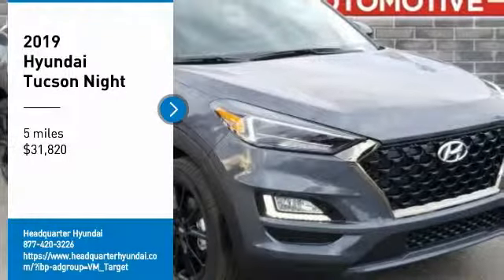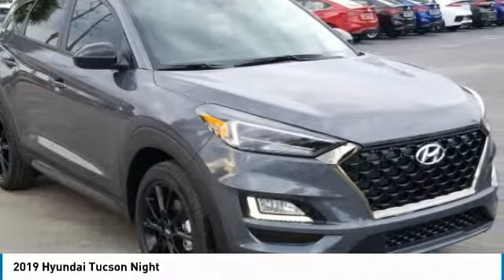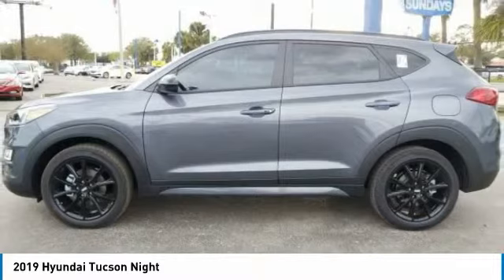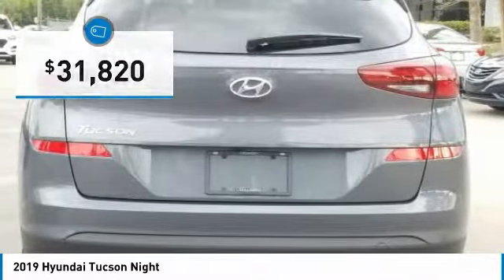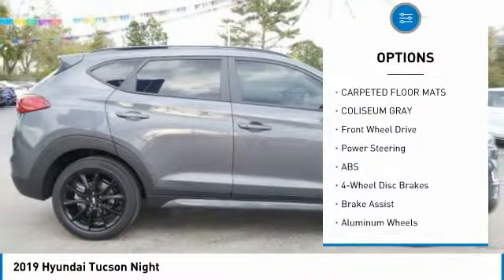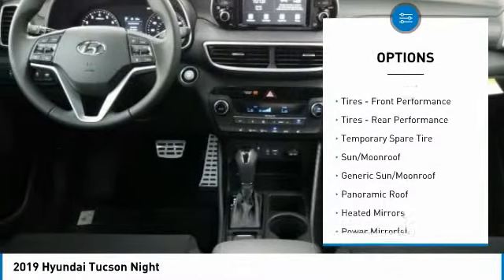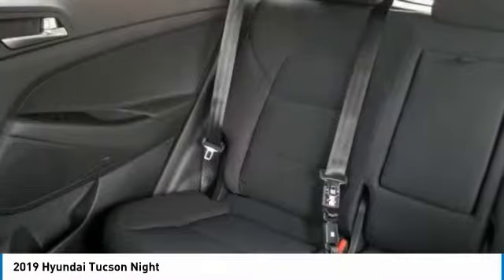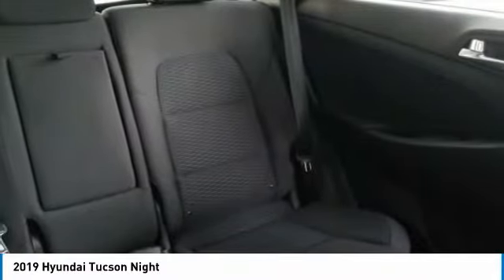2019 Hyundai Tucson 2019 Hyundai Tucson Night FOR SALE in Sanford, FL KU921180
Stop in today for a test drive of this N 2019 Hyundai Tucson

Headquarter Hyundai
3775 North US Highway 17-92

Don't miss this 2019 Hyundai. Make a great choice today with this must-have sport utility. Learn more about this sport utility by contacting the dealership today and own it today.